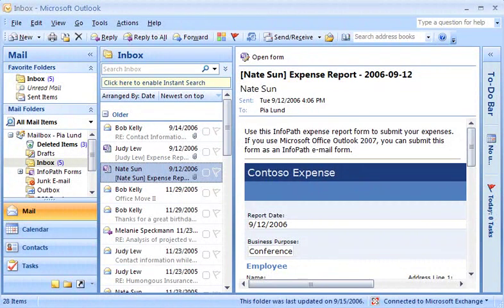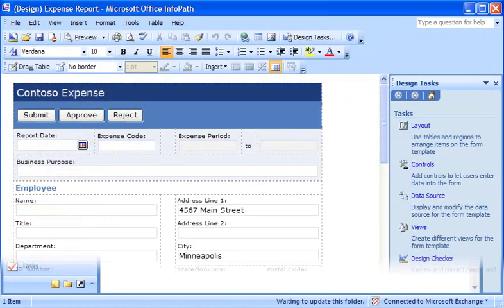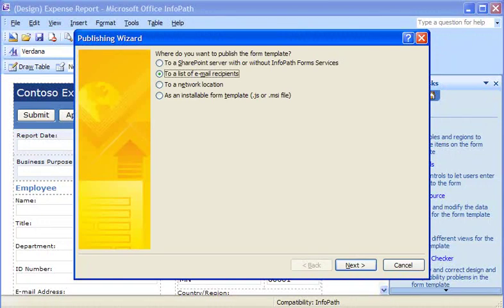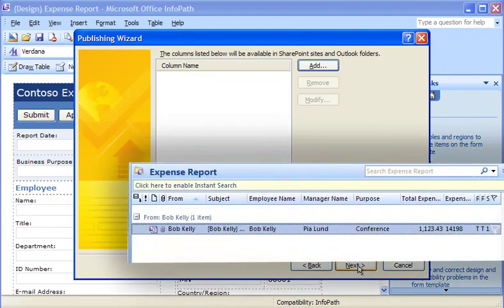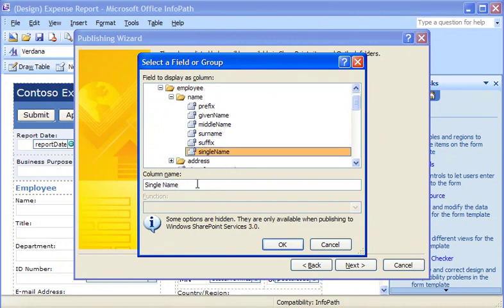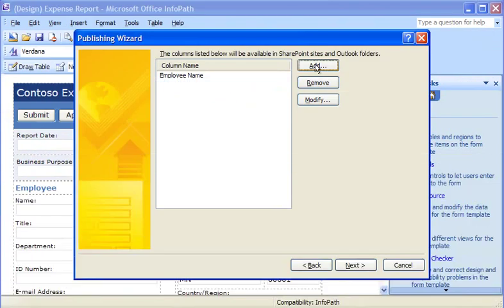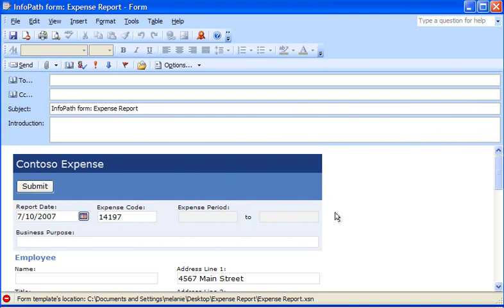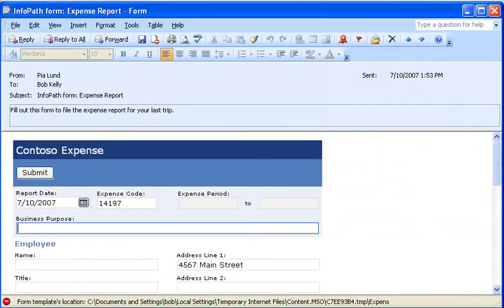InfoPath 2007 Demo: Publish a form template as e-mail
Create and distribute your own form templates with Microsoft Office InfoPath 2007. An easy way to get coworkers to fill out forms is to publish a form template as an e-mail message in Microsoft Office Outlook 2007.